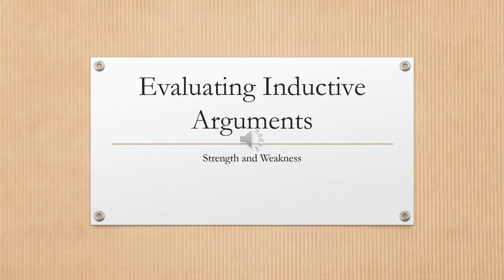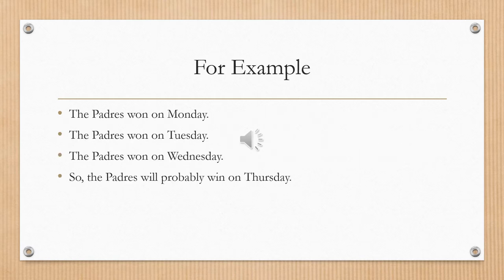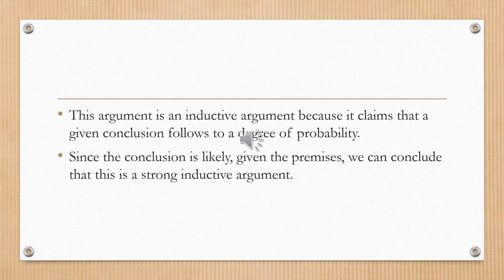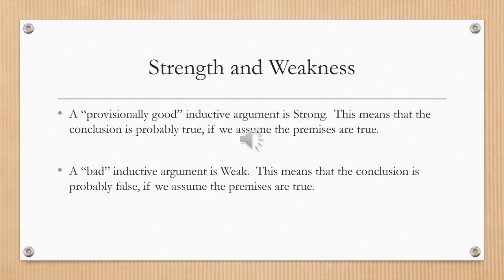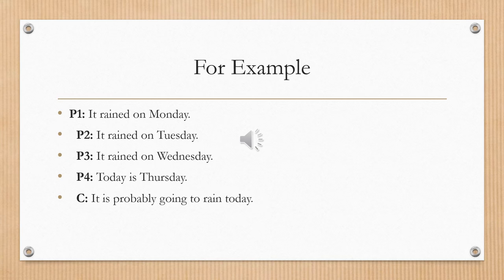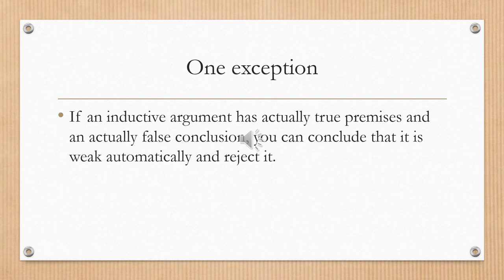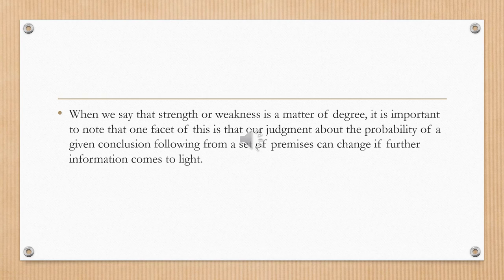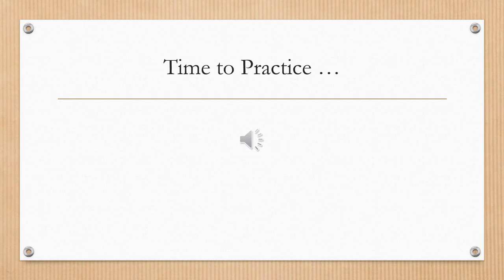Evaluating Inductive Arguments Audio Lecture 2020